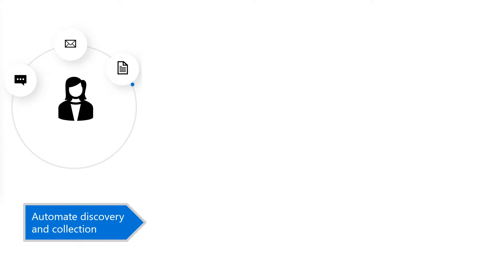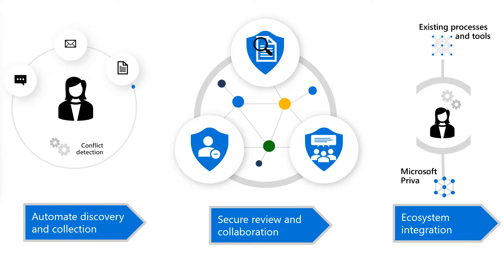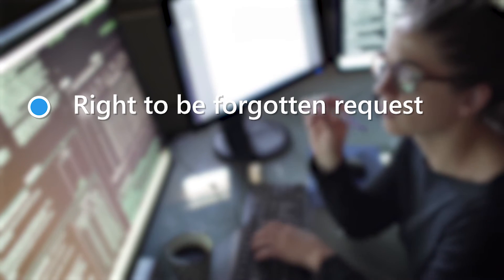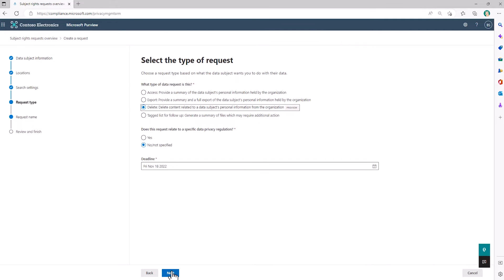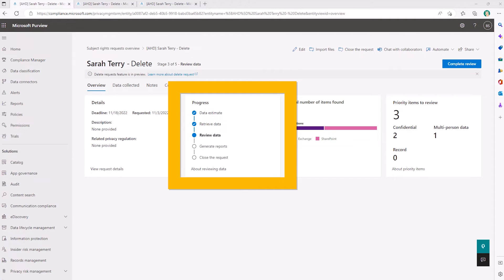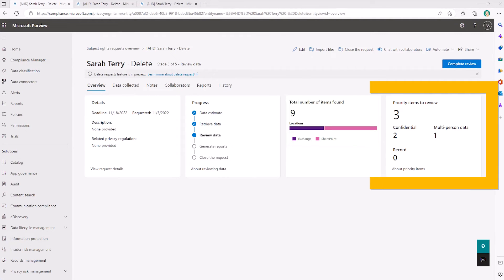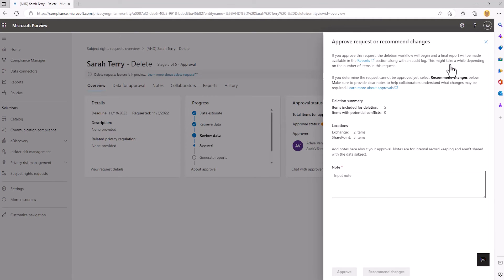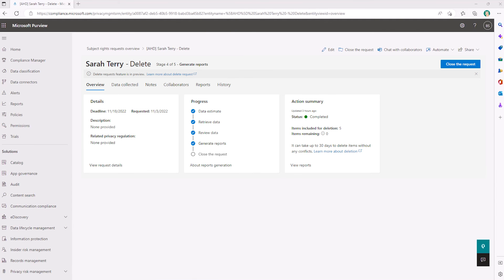Microsoft Priva Subject Rights Requests: Preview of Right to be Forgotten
Microsoft Priva Subject Rights Requests (SRRs) new feature Right to be Forgotten is now in preview. In this video we share background on fulfilling data requests and demonstrate how to go through a delete request using Microsoft Priva.

Some examples are for illustration only and are fictitious. No real association is intended or inferred.

Learn more about Priva Subject Rights Requests preview of Right to be Forgotten in this video.